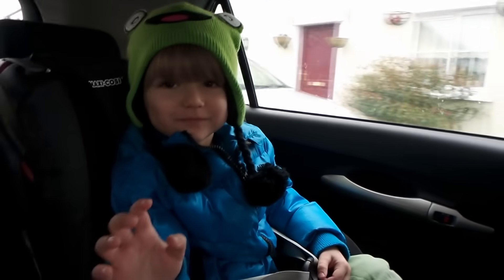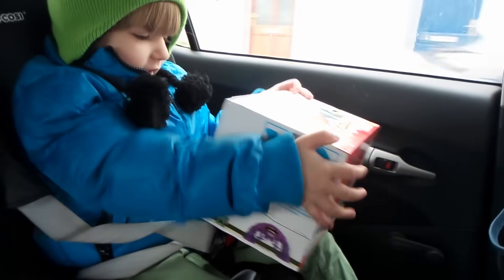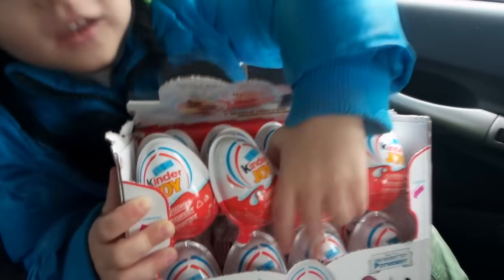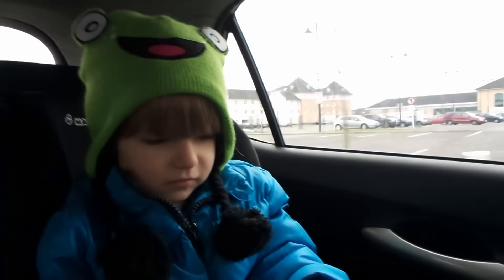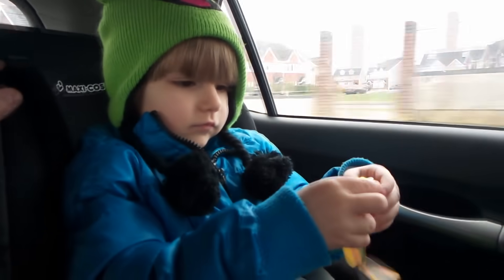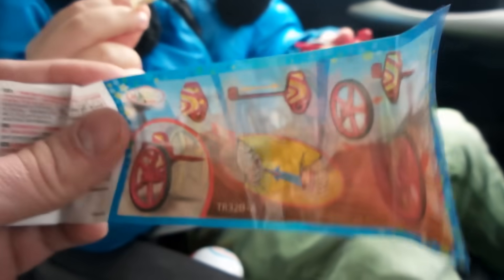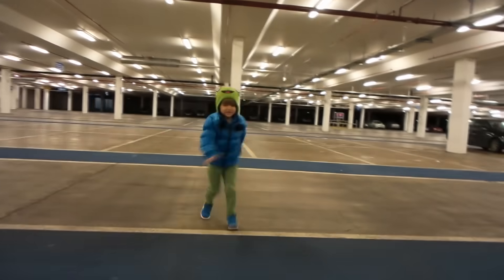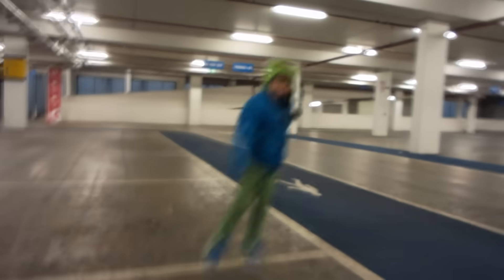Kinder Joy Surprise Egg - opening in a Car - cool Toy​​​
Sammie really likes to be in the car and also he likes Kinder Joy. They decided to connect those two things and open one egg in the car. Daddy took whole box of Kinder Joys from Monsters University theme. Sammie opened the box and chose one of the eggs. The Kinder Joy doesn't have the chocolate shell inside the paper wrap. This egg has two parts. One half contains very tasty chocolate mousse, This is some kind of combination of delicious milk and a cocoa cream, with two crispy wafer - balls. This combination is really very tasty and Sammie loves it. Inside the other half Sammie will find a toy. Surprising toy. The toys and gadgets from Kinder Surprises Eggs and Kinder Joys stimulate imagination and creativity every child. Sammie opened the first egg. Inside of it he has found a small toy, but he couldn't check it in the car. So Daddy decided to open another Kinder Joy. Also this time, the toy from second egg Daddy had to try outside the car. So after a while they had a small break and they could try those toys on the very big parking. Please stay with us :)

Arcadius Kul YouTube Channel delivers family and friendly content mostly about toys and surprise eggs. Occasionally we record  shopping videos or some fun and travel videos. The Channel is made by Arcadius and his son Sammie.